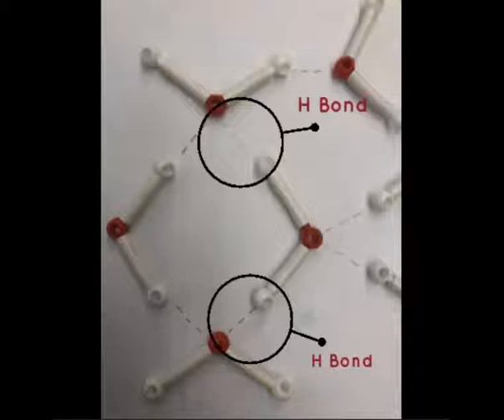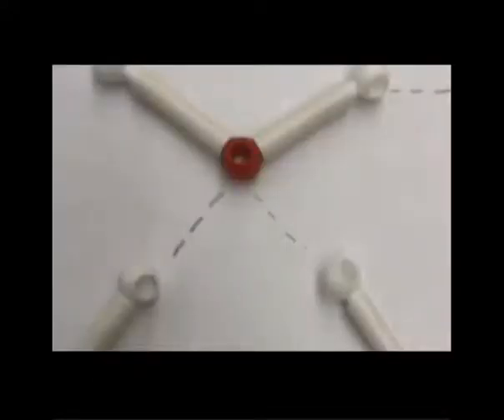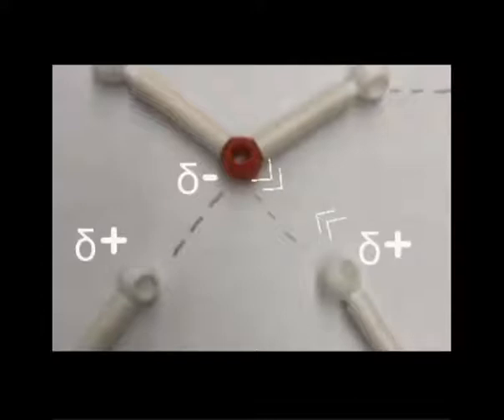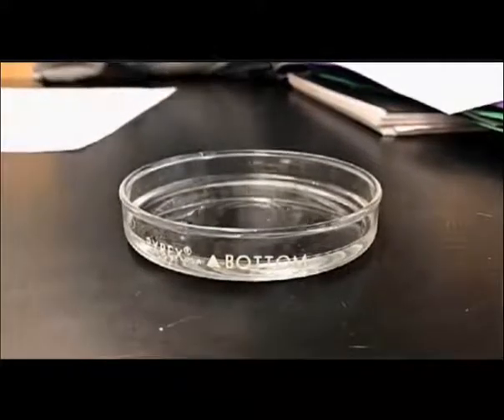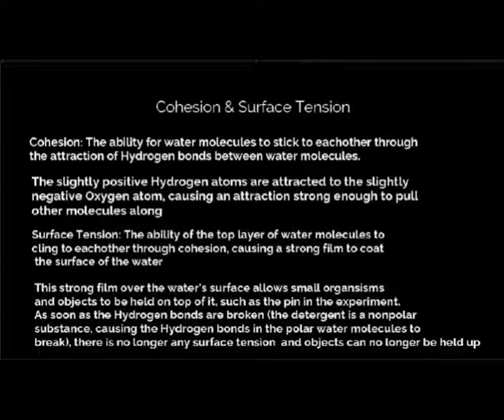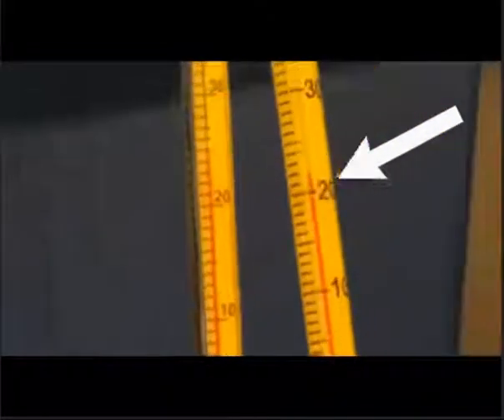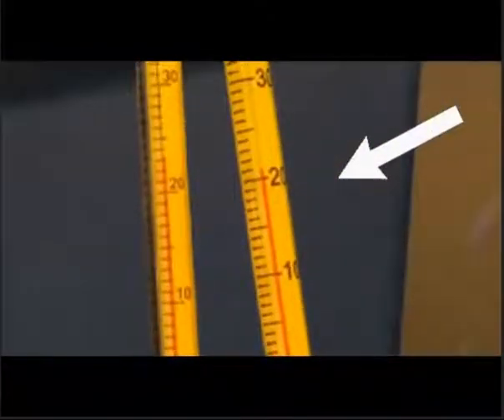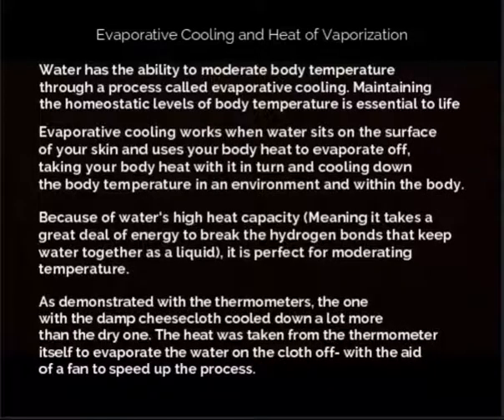AP Bio Water Project